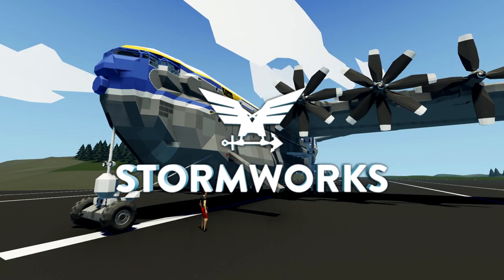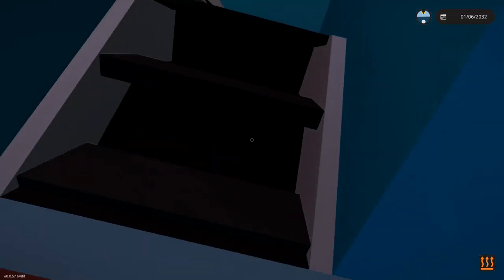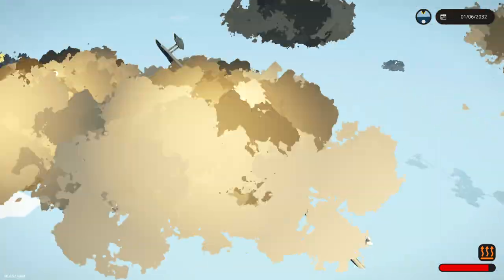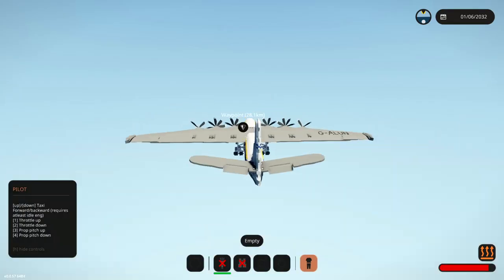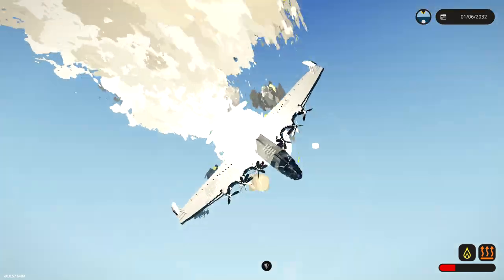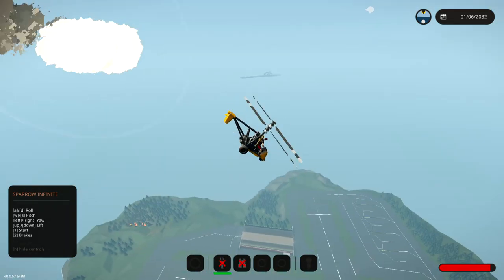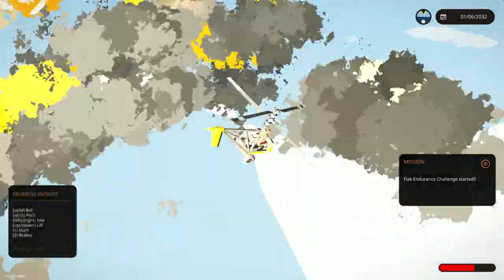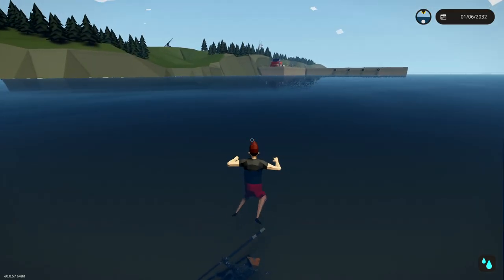HUGE Two Story Plane VS Flak Island! - Stormworks Flak Endurance Challenge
HUGE TwoStory Plane VS Flak Island!  -  Stormworks Flak Endurance Challenge

Time to fly one of my favourite planes in Stormworks through flak, I figured this plane would work pretty well against it. It turns out, I might have been wrong. I then move on to trying out a tiny helicopter, that worked well for a while I guess... As always, I hope you guys enjoyed the video!